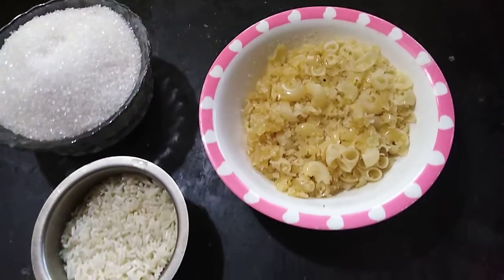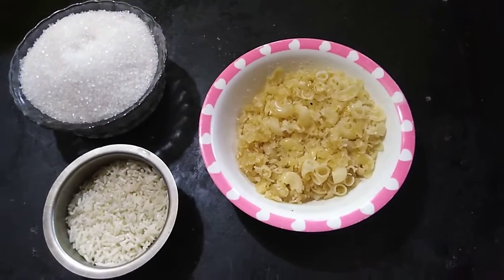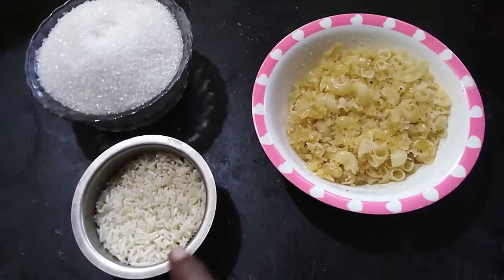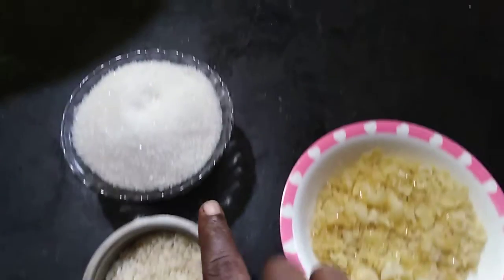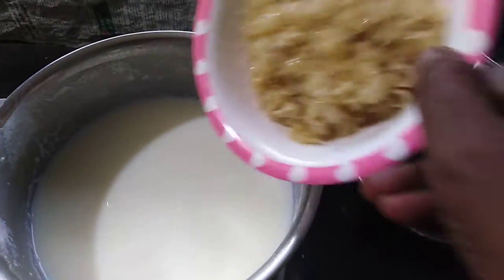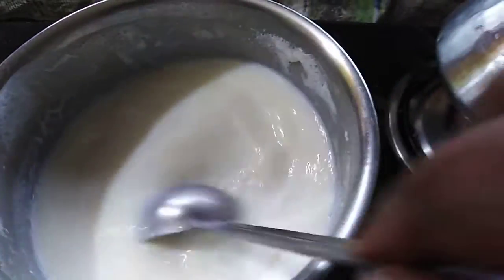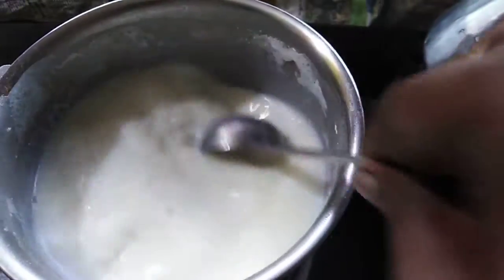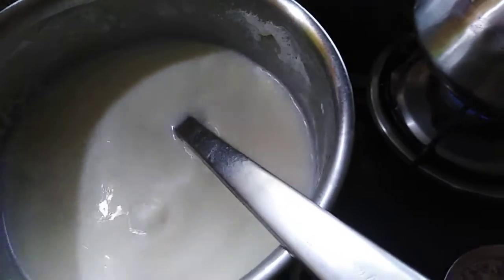Pasta- basmathi rice kheer/pasta payasam/basmathi rice payasam